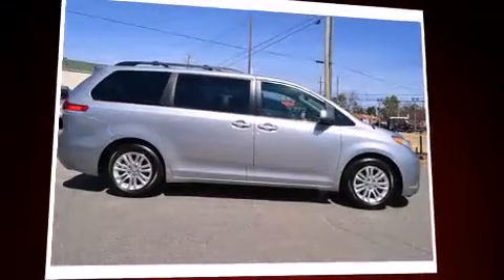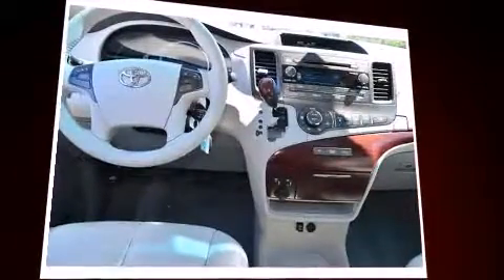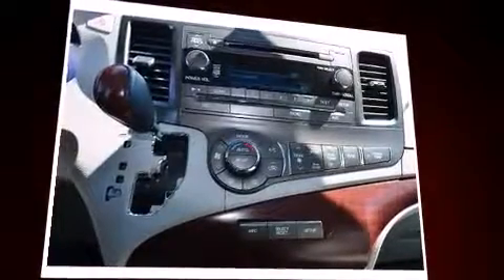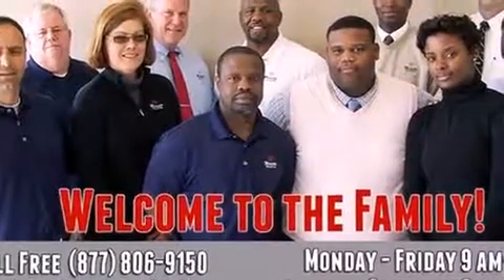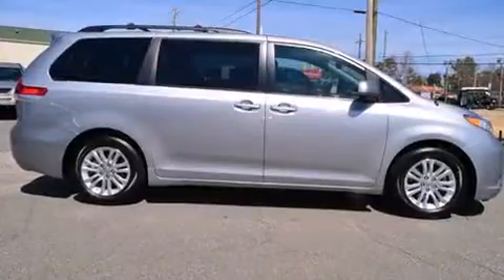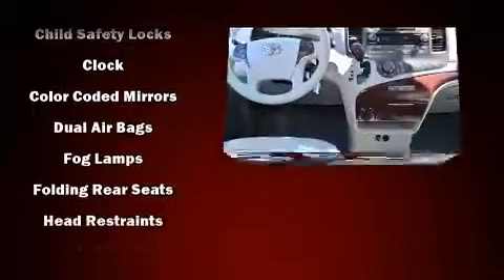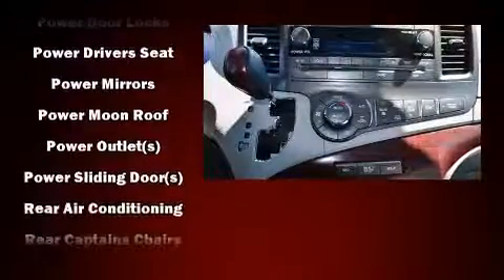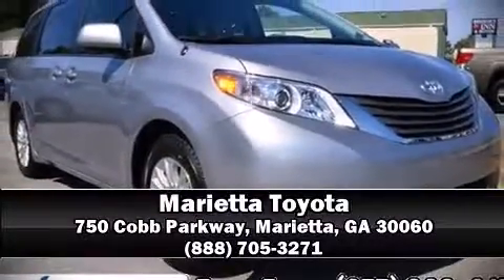2011 Toyota Sienna XLE V6 (8 Passenger)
Marietta Toyota
750 Cobb Parkway

The 2011 Toyota Sienna. It features a front-wheel-drive platform, an automatic transmission, and a 3.5 liter 6 cylinder engine. This model accommodates 8 passengers comfortably, and provides features such as: leather upholstery, front and rear reading lights, 1-touch window functionality, a built-in garage door transmitter, front fog lights, an overhead console, and cruise control. Storage solutions are integrated throughout the interior, demonstrating thoughtful attention to detail. For drivers who enjoy the natural environment, a power moon roof allows an infusion of fresh air. Toyota ensures the safety and security of its passengers with equipment such as: dual front impact airbags, front SIDE impact airbags, traction control, brake assist, anti-whiplash front head restraints, ignition disabling, and 4 wheel disc brakes with ABS. With electronic stability control supplementing mechanical systems, you'll maintain precise command of the roadway. This vehicle has achieved Certified Pre-Owned status, by passing Toyota's comprehensive certification process. Our sales reps are knowledgeable and professional. They'll work with you to find the right vehicle at a price you can afford. Come on in and take a test drive!